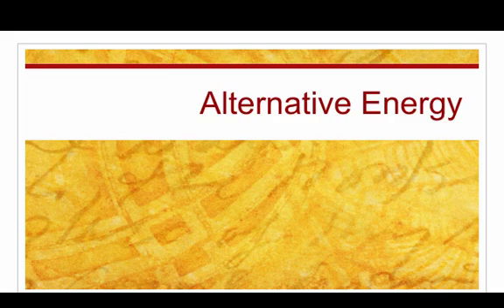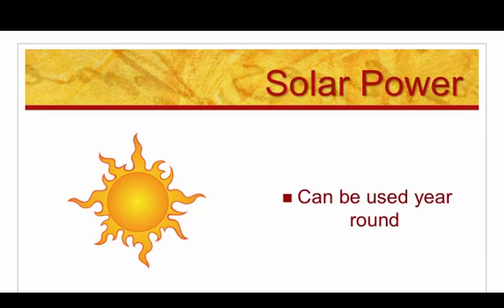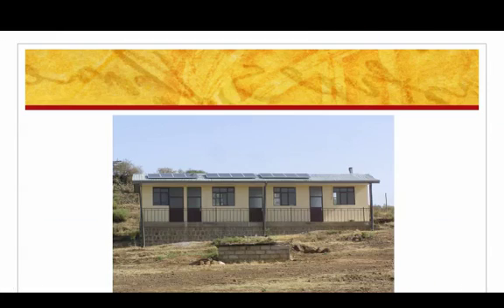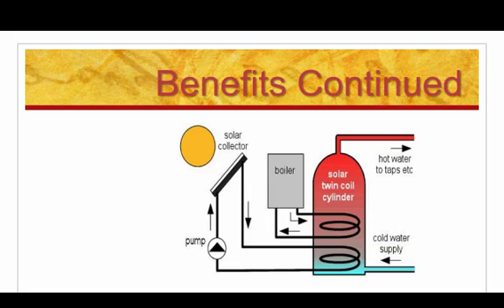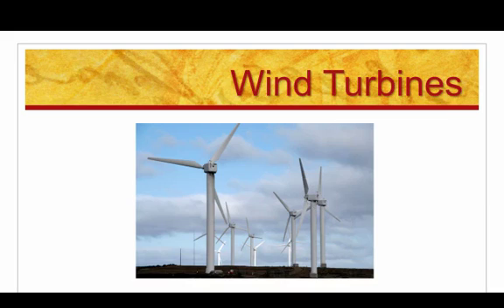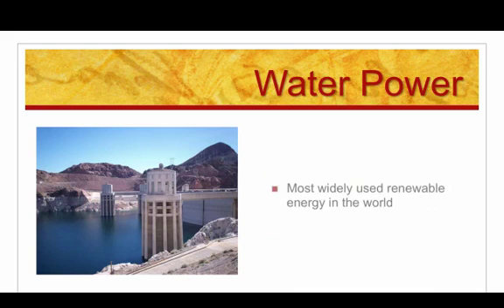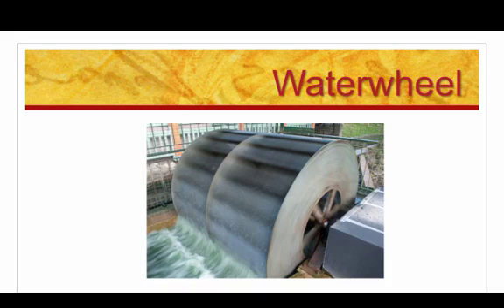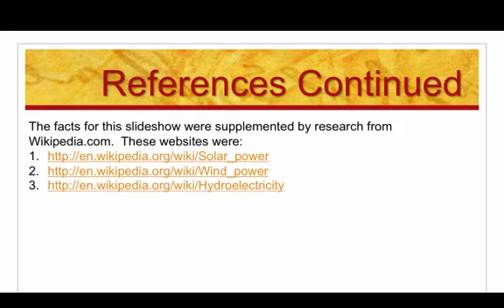Powerpoint presentation-Alternative Energies.mp4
This is a screencast of a Powerpoint presentation that I created about different alternative energies